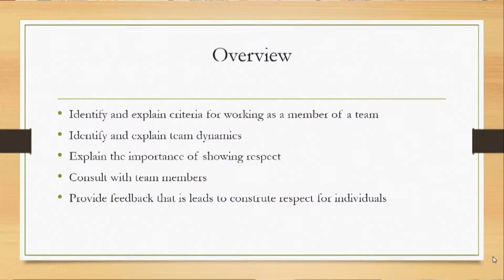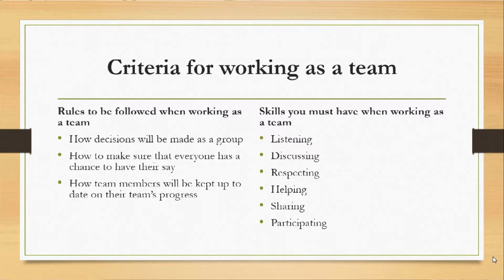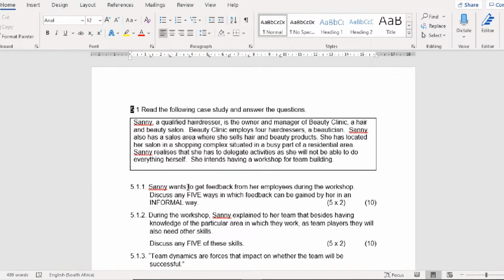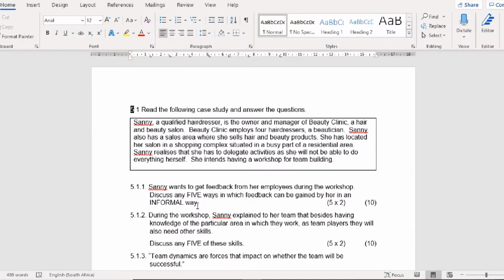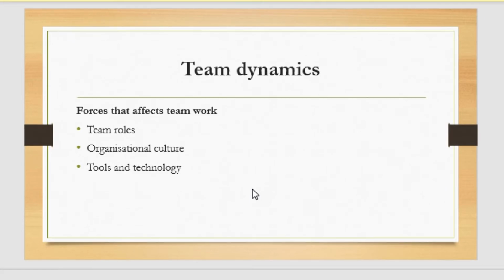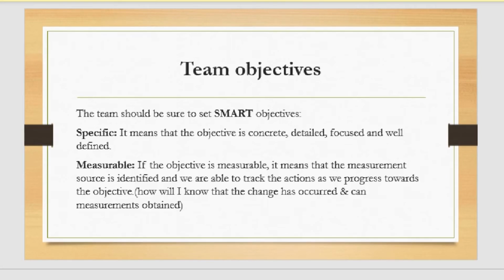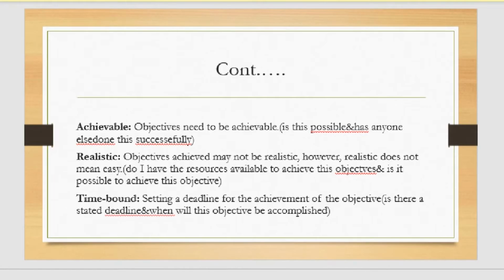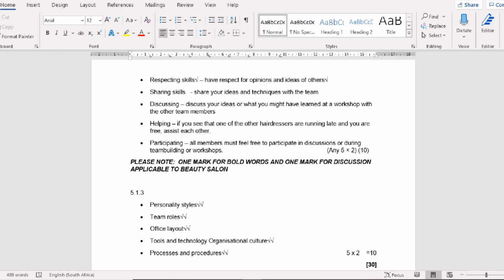TVET's COVID-19 Learner Support Program EP208 - BUSINESS PRACTICE - L4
Gert Sibande TVET College
Topic: Working As A Project Team Member